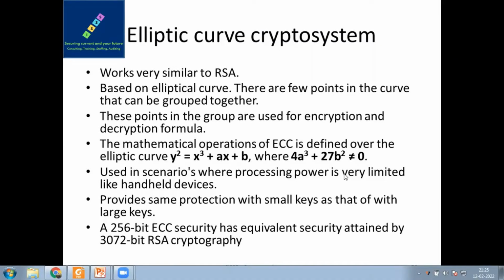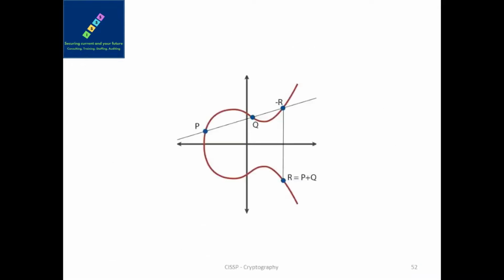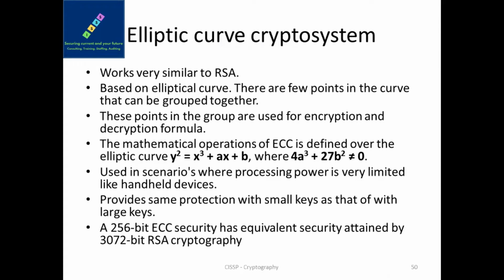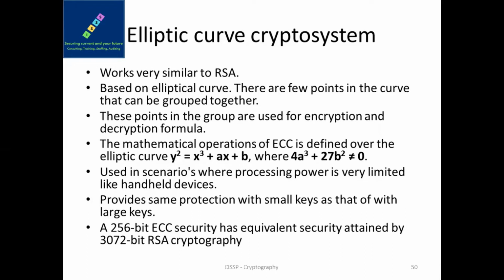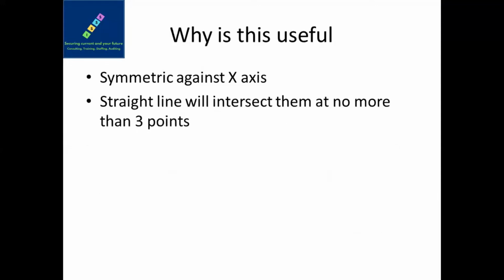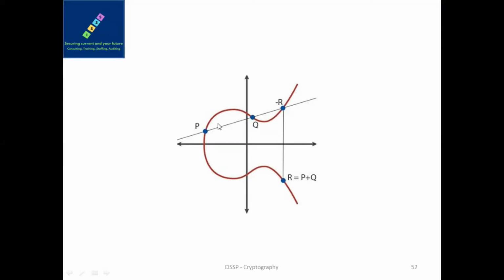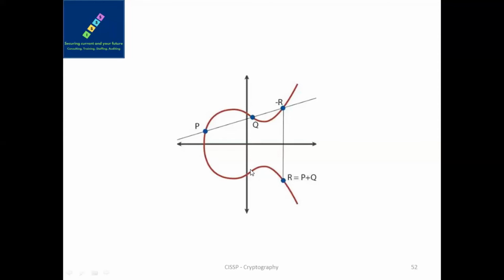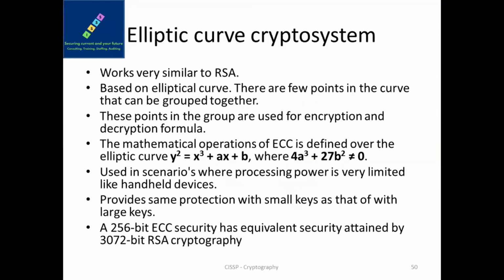Mastering Cryptography 19 ECC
This is the 19th video in the Mastering CISSP - Cryptography Simplified series. RSA and Merkel Hellman Knapsak

This is in aim to create a maximum information video series towards your CISSP certification. These lectures can also be used for CASP and Security+ certifications from Comptia. These certifications are inch deep and acre wide as required for certification preparation. Please feel free to use these videos for your certification preparation.